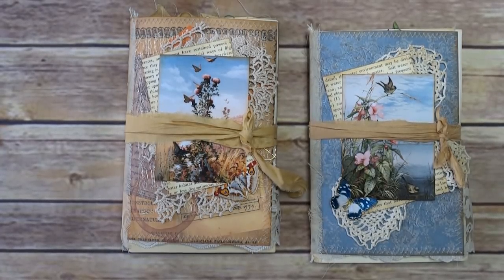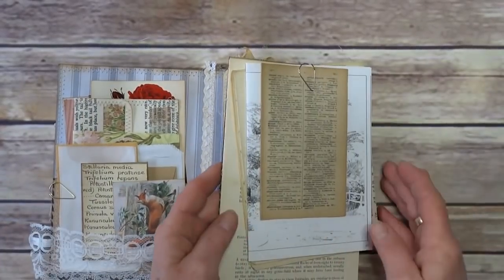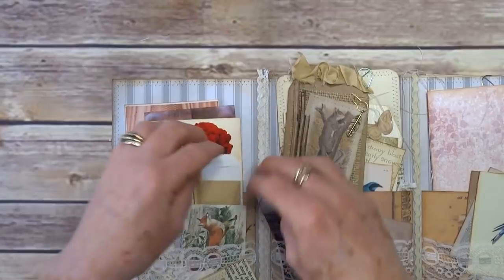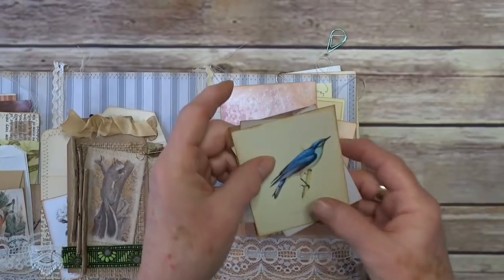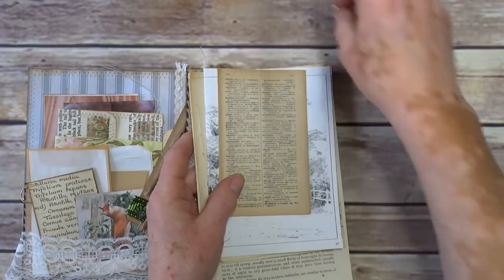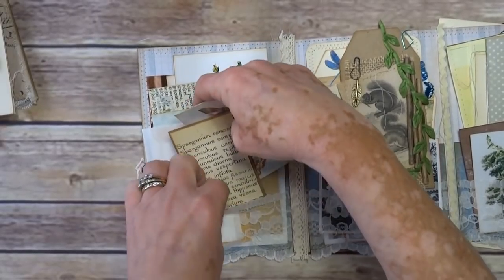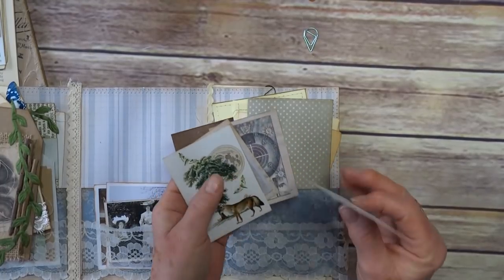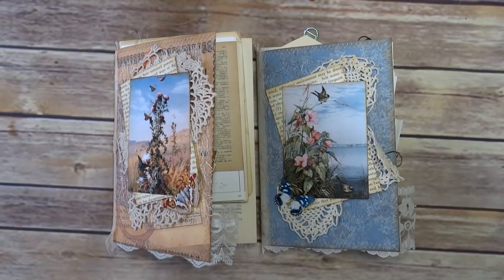Trifold ephemera holders & ephemera!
Theses are trifold ephemera holders complete with ephemera and are inspired by Tracy Fox.

Link to listing:
Brown folder:

Links to papers used: